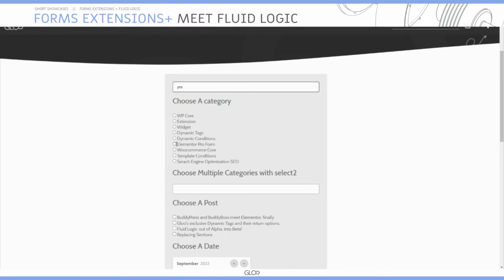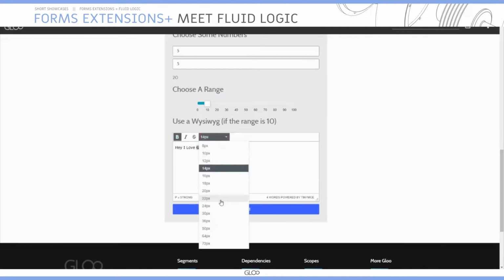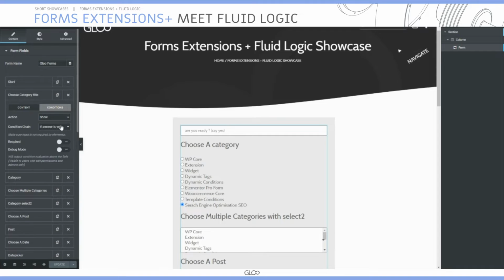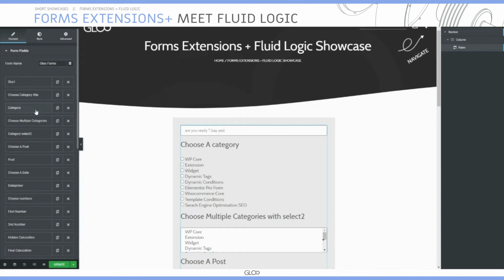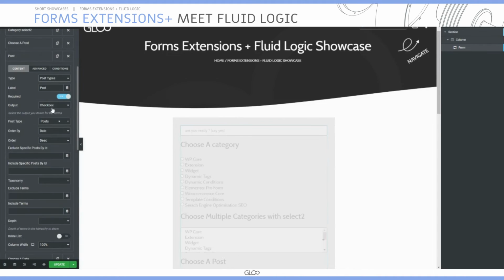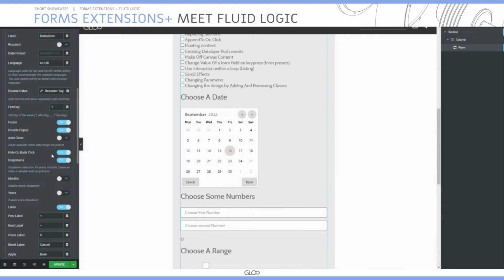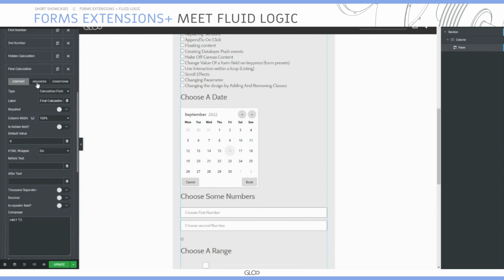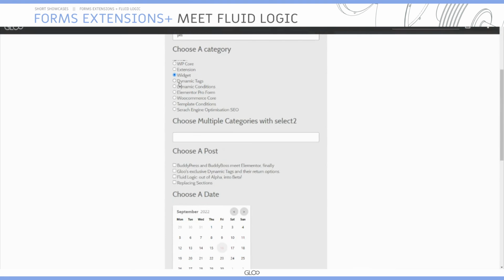Short Showcases - Form Extensions meet Fluid Logic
In this Short Showcase we're looking at Fluid Logic and how it can interact with advanced form fields found in Gloo's Forms Extensions+ and use both to create a complex form.